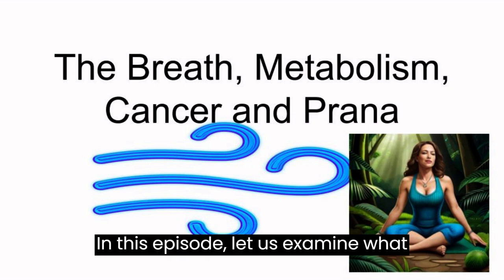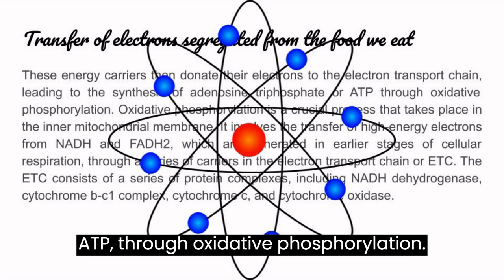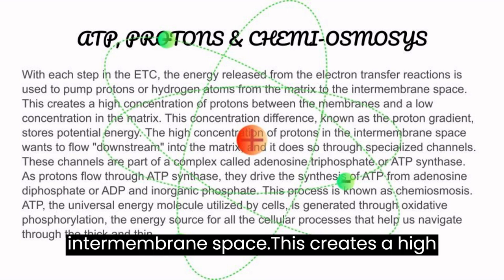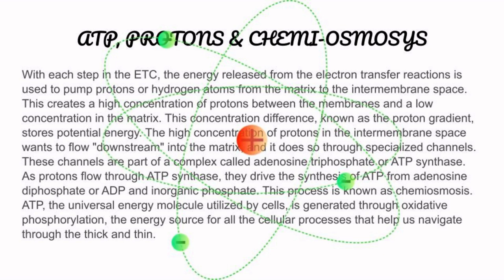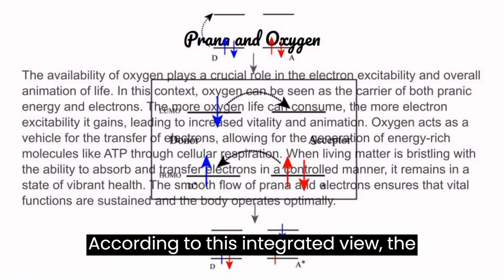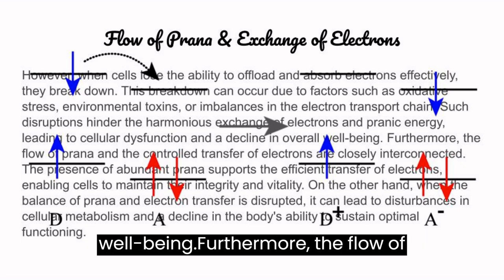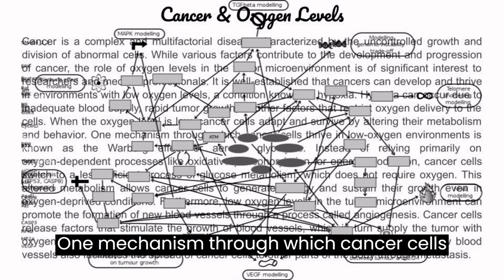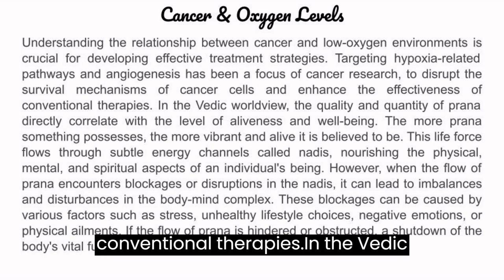Unlocking Life Part X: The Breath Metabolism, Prana Flow & Cancer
A Comprehensive Guide to Maximizing Your Potential to Live Life Well!